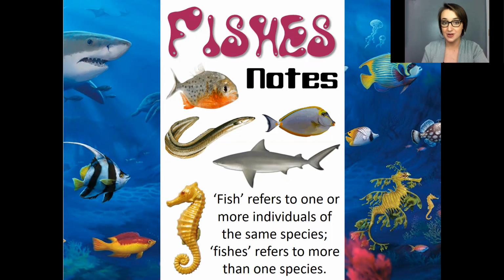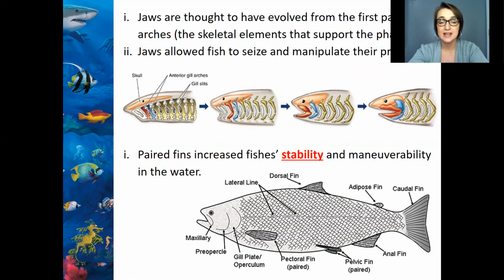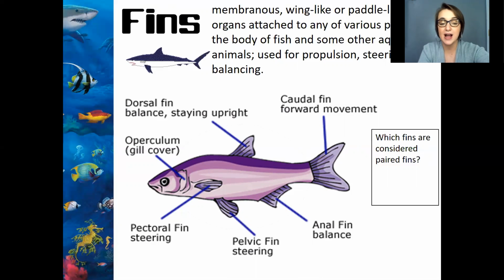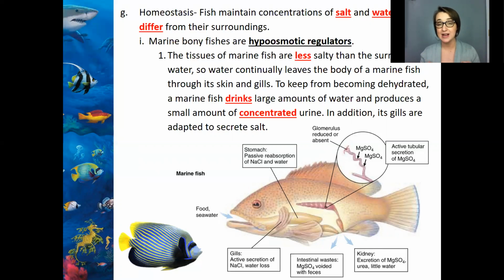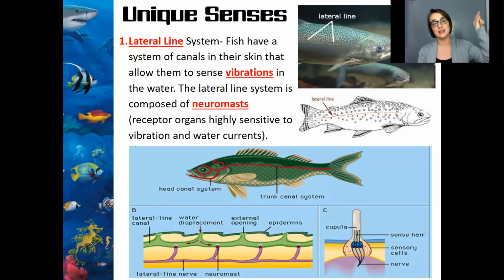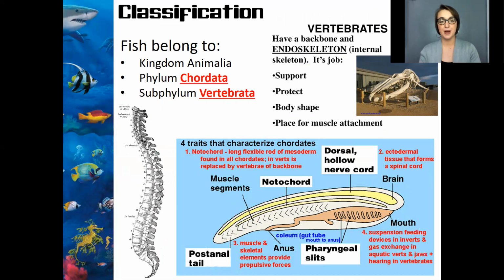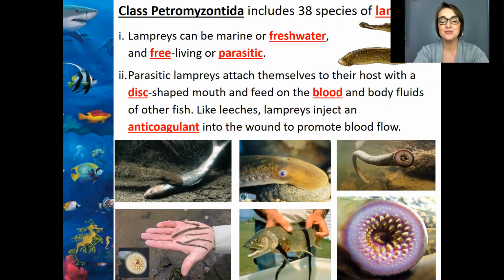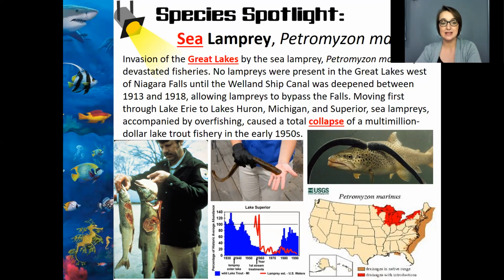Marine 2 - Chapter 10 (Part 1) Lecture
Mrs. Benz Marine 2 class lecture on Chapter 10's first section "Fish Classifications & Characteristics"